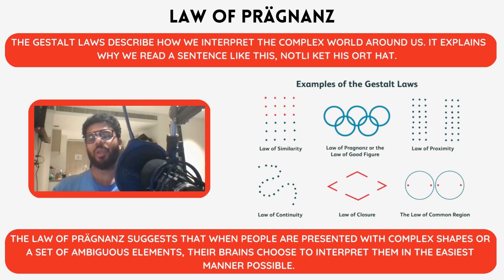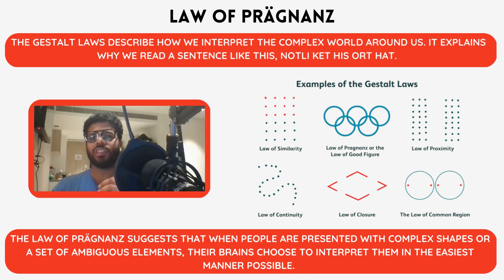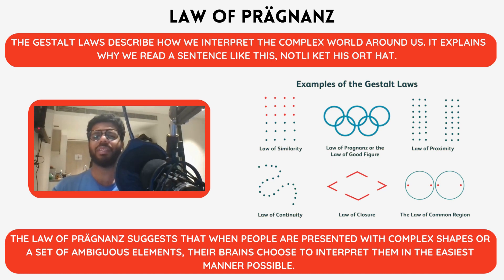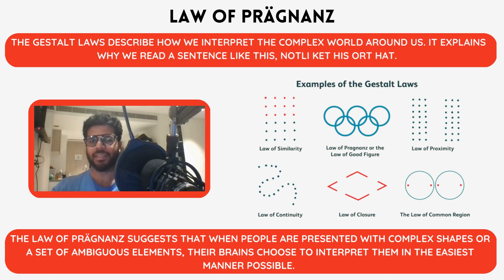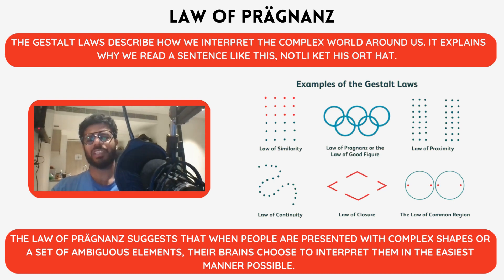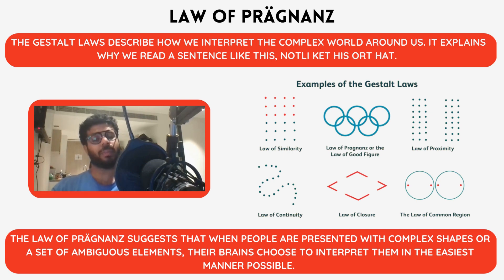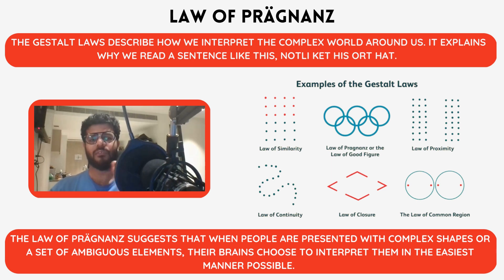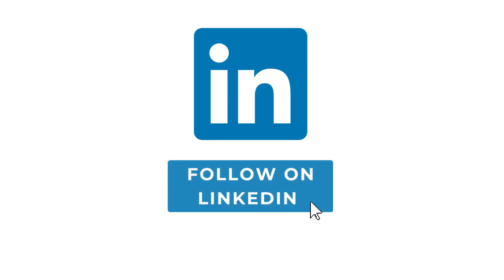What is the Law of Prägnanz ?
The Law of Prägnanz is one of several principles referred to as Gestalt principles of perception. It asserts that when people are presented with a set of ambiguous elements (elements that can be interpreted in different ways), they interpret the elements in the simplest way. It's used in the UI/UX to ease the user's perception by using simple features and grouping them in obvious and expected ways.